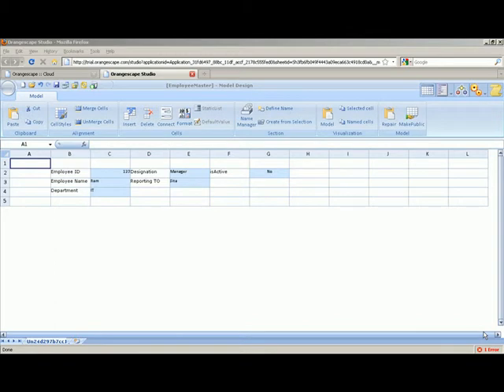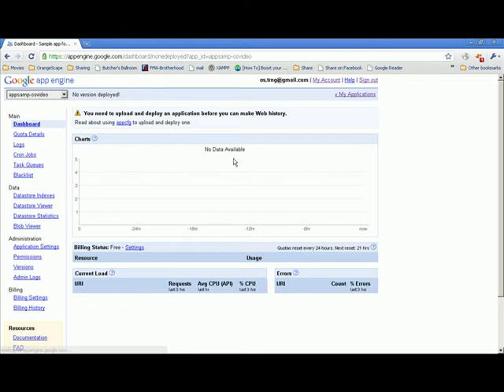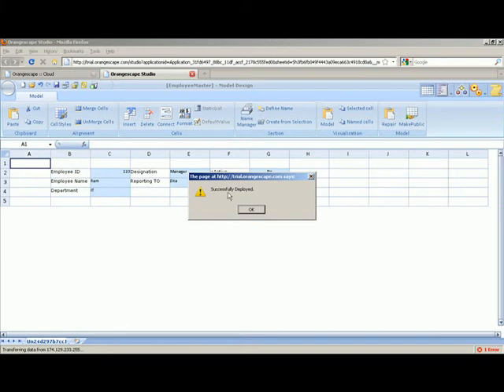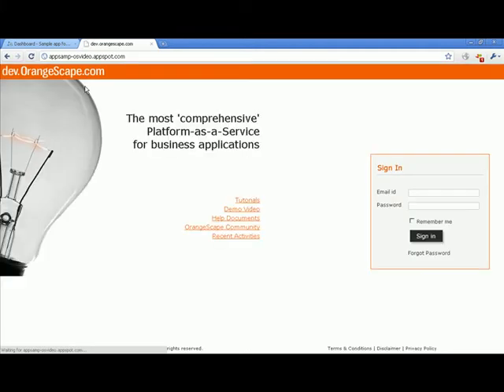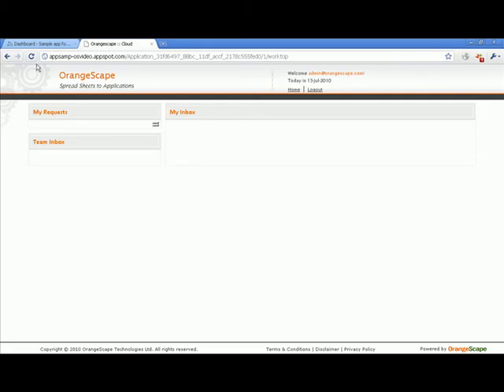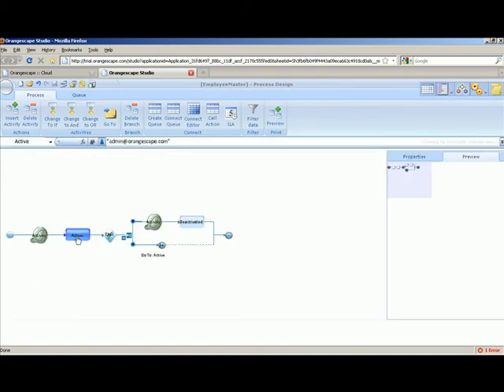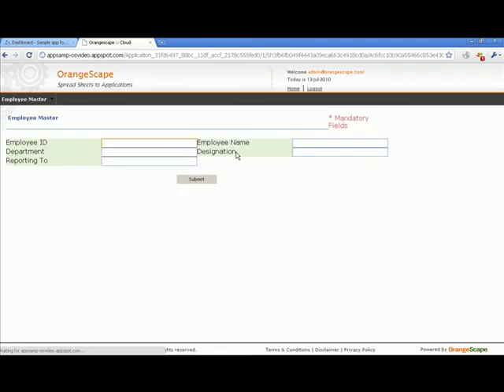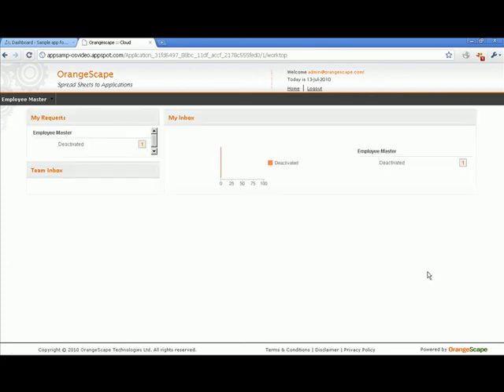05 -OrangeScape Studio Training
Deployment
Make a Model Public
Make a Form Default for a Model
Assign a Form to a Activity
Employee Master Flow Demo